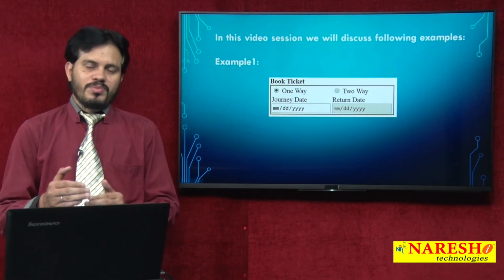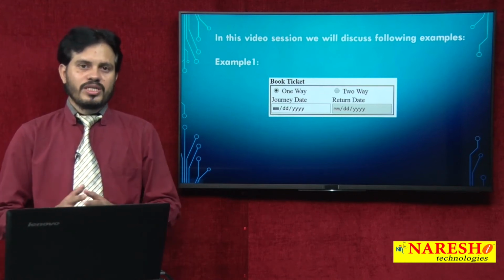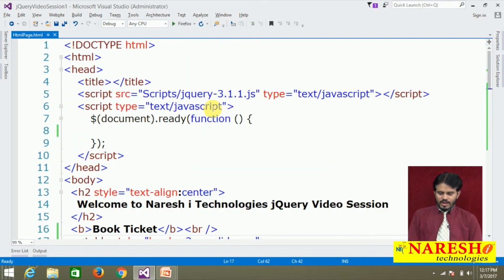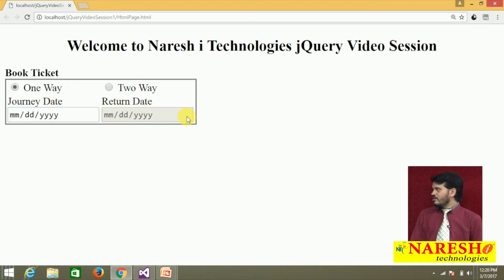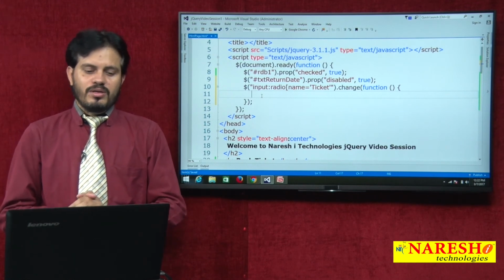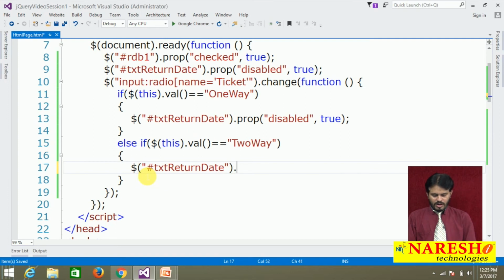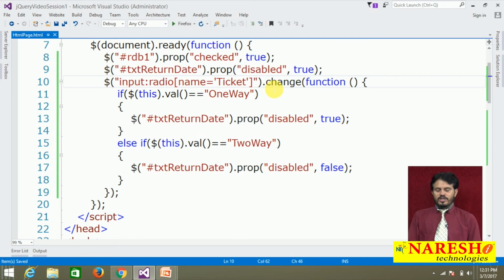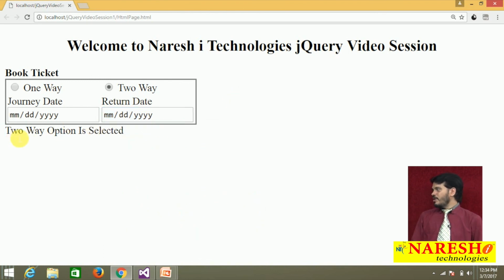Radio Button Examples using jQuery Part 2 | jQuery Tutorial | Naresh IT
Radio Button Examples using jQuery